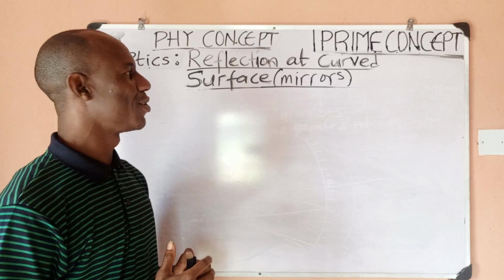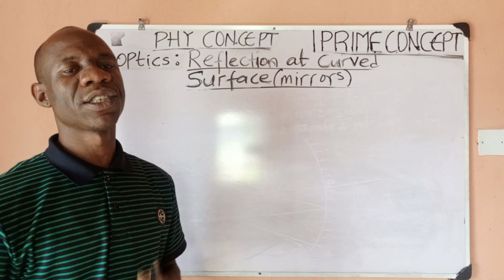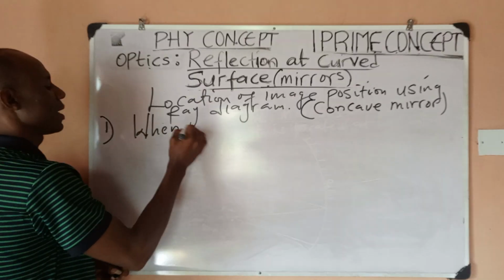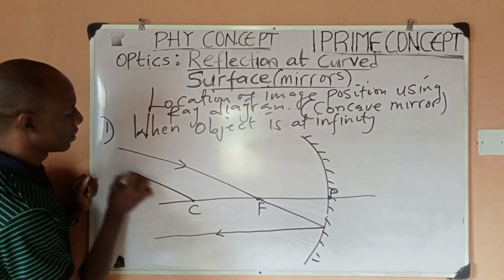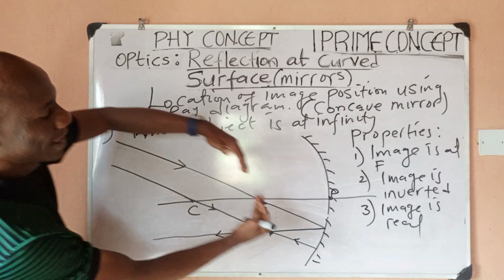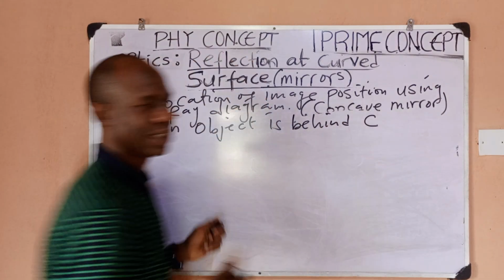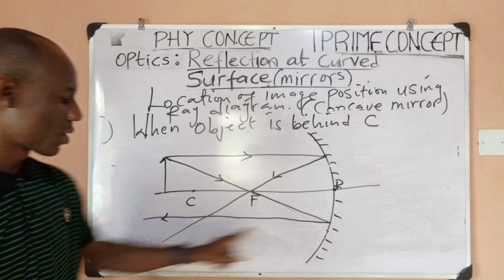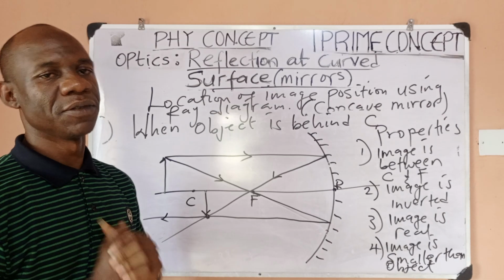Concave Mirror Image Formation Made Easy | Ray Diagrams Explained Visually!education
Want to understand how images are formed by concave mirrors? In this video, we break down concave mirror image formation step-by-step using clear ray diagrams and real-life examples. Perfect for high school and college physics students!

🔍 What you'll learn:

How to draw ray diagrams for concave mirrors

Rules for image formation

Whether you're preparing for exams or just curious about optics, this video will help you grasp the concept of curved mirrors easily and quickly.

🎓 Ideal for students in:

GCSE / A-Level Physics (UK)

AP Physics (USA)

NEET/JEE Prep (India)

WAEC/UTME Physics (Nigeria & West Africa)